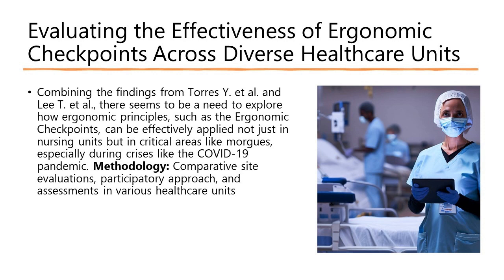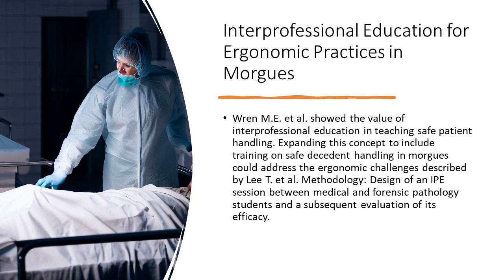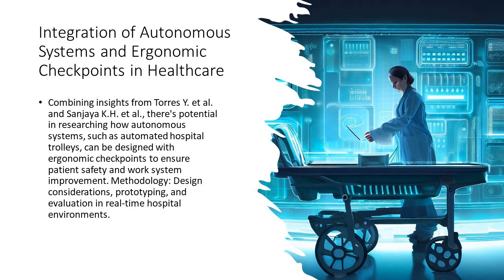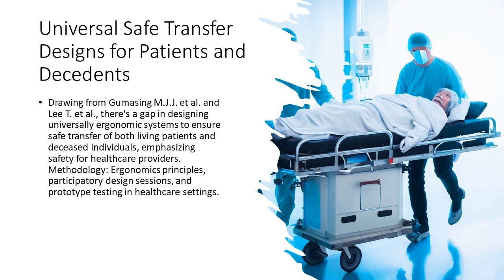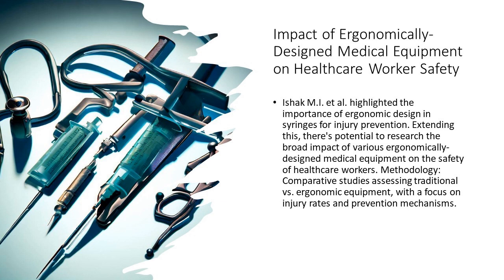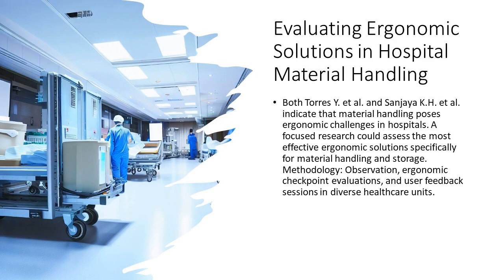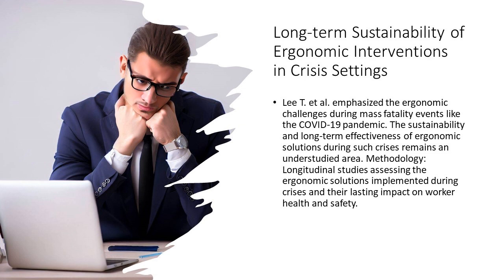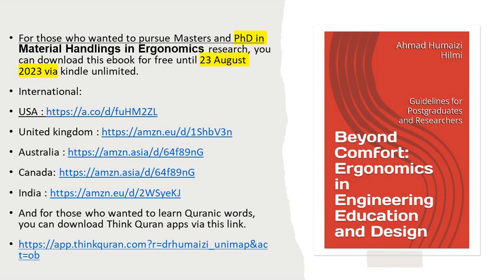Ergonomic Challenges and Solutions in Healthcare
Beyond Comfort: Ergonomics in Engineering Education and Design: Guidelines for Postgraduates and Researchers

For those who wanted to pursue Masters and PhD in Material Handlings in Ergonomics research, you can download this ebook for free until 23 August 2023 via kindle unlimited.
International:
And for those who wanted to learn Quranic words, you can download Think Quran apps via this link.